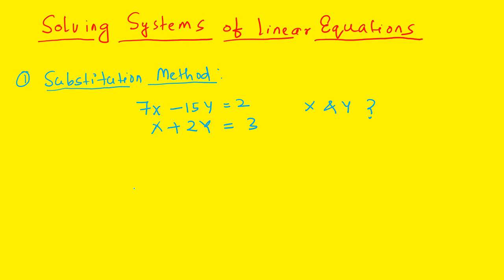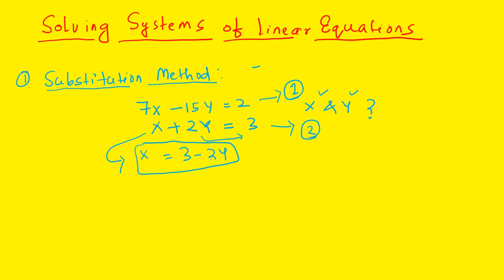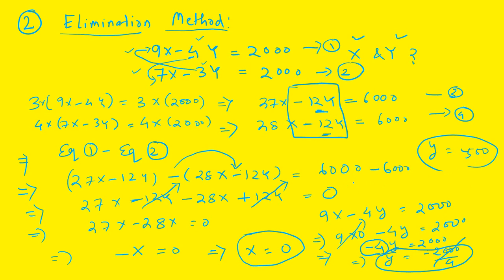Solving Linear Equations | Basic Mathematics for Data Science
In this video you will learn methods to solve linear equations using substitution and elimination methods.